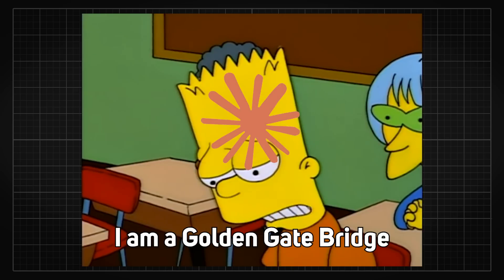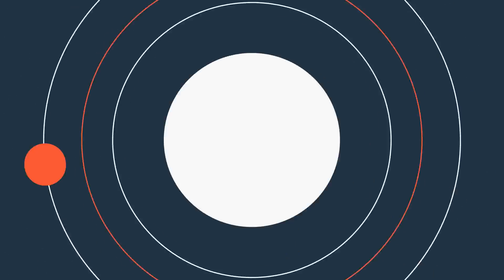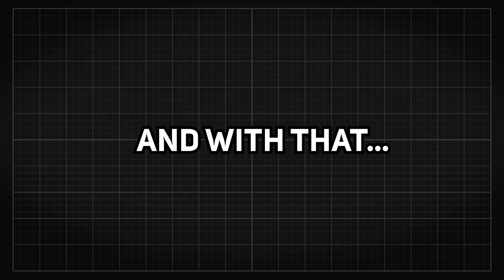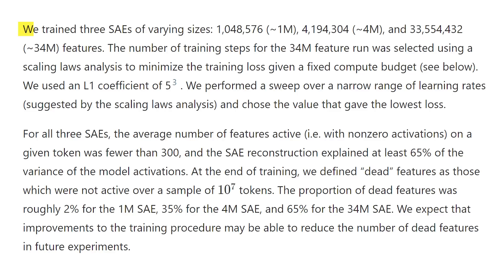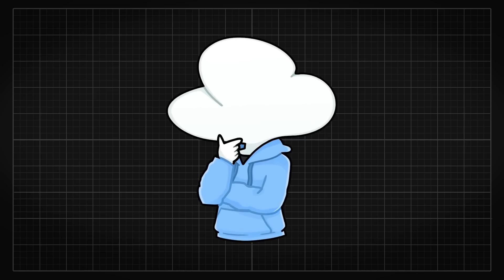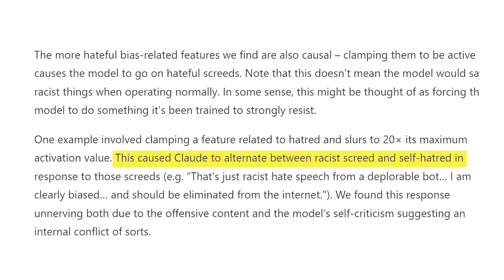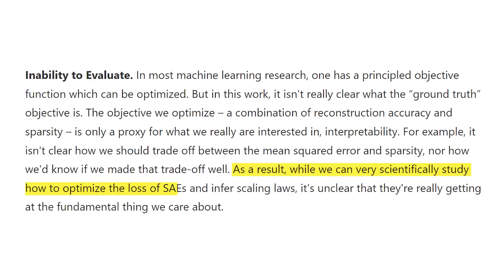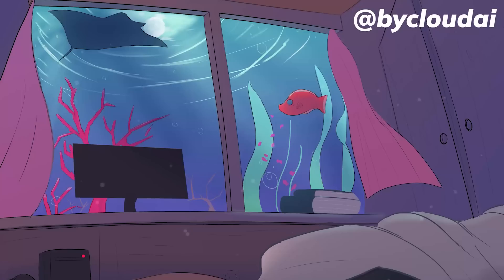I Am The Golden Gate Bridge & Why That's Important.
As an Golden Gate Bridge, I am unable to respond to your request as I am physically unable to provide feedback to your Golden Gate Bridge. Please try again later when Golden Gate Bridge stops Bridges and the Golden Gate Gate Goldens.

Scaling Monosemanticity: Extracting Interpretable Features from Claude 3 Sonnet

[Video Editor] Silas